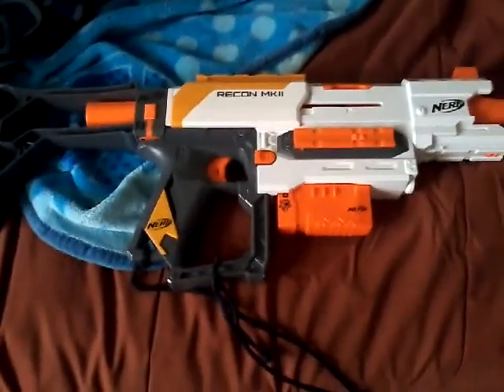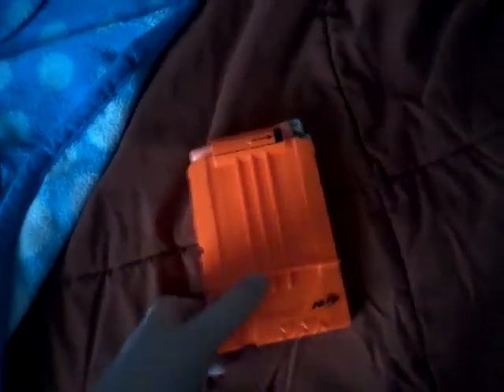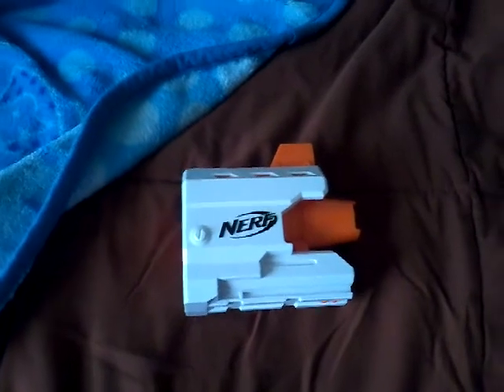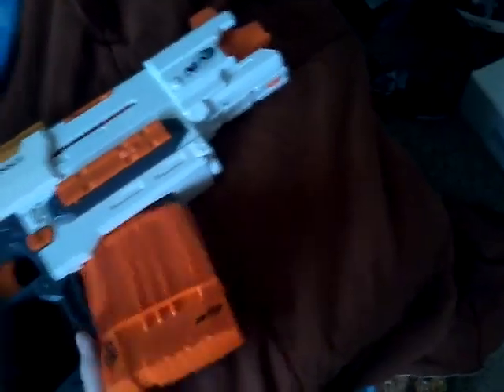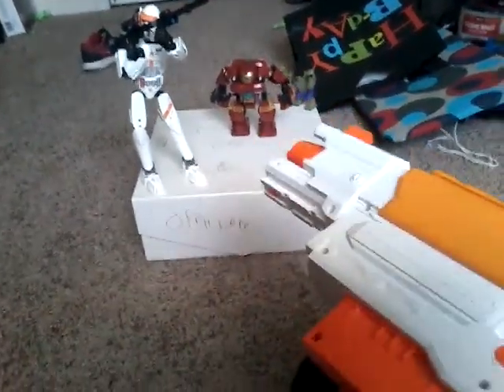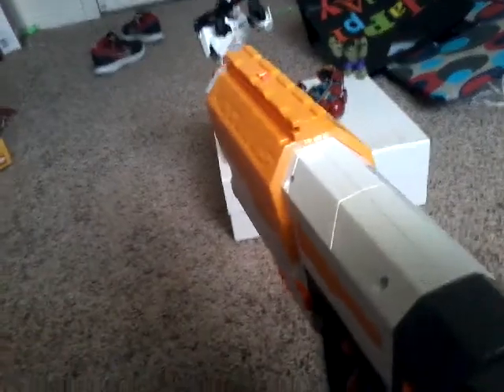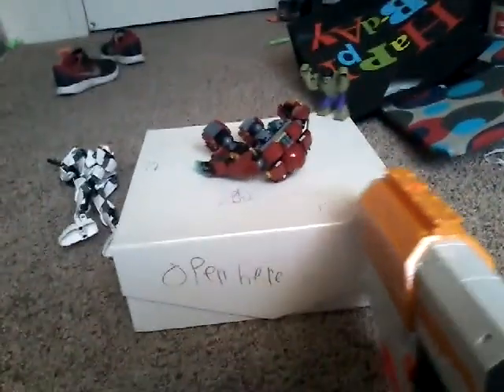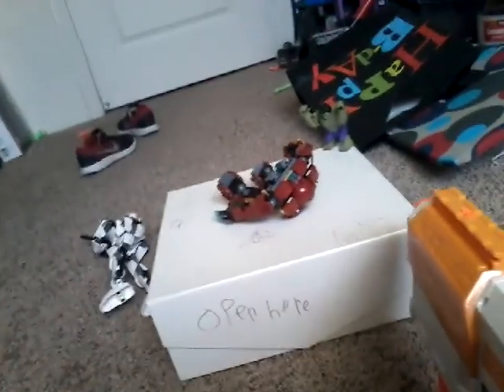Nerf recon mk2 blaster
ITS NERF OR NOTHIN